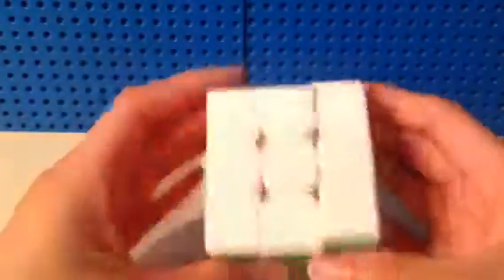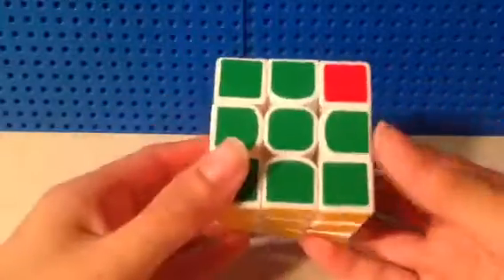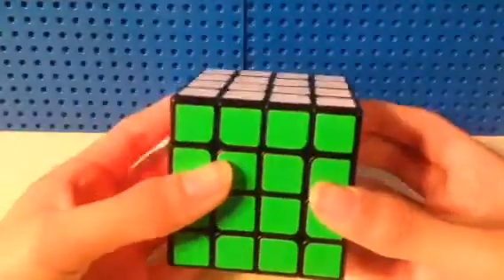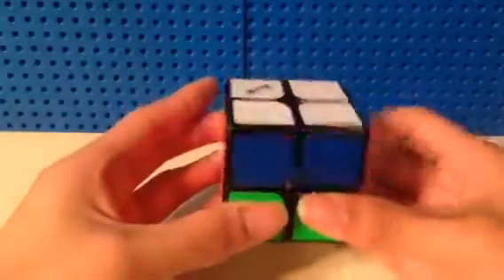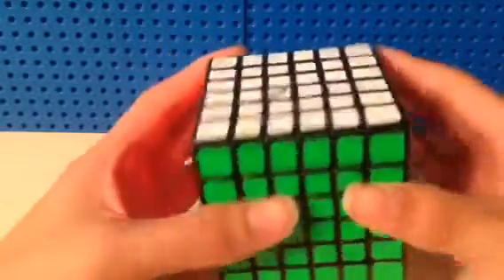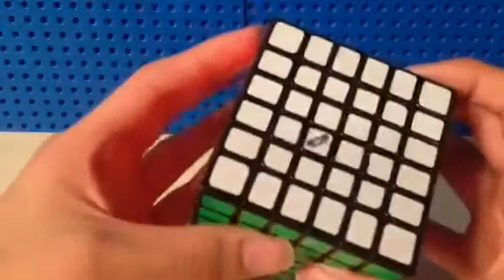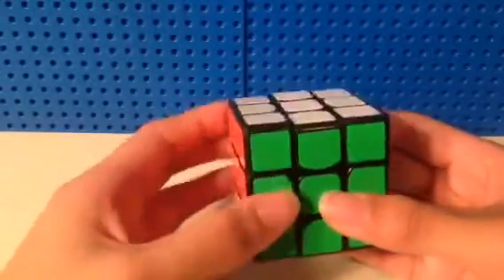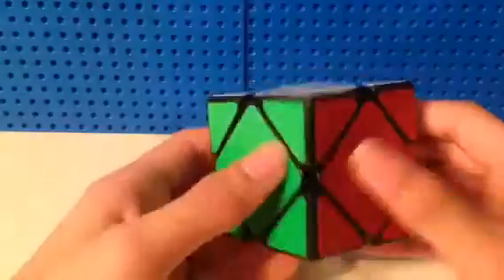Mains & Goals for Wolfpack Winter 2018